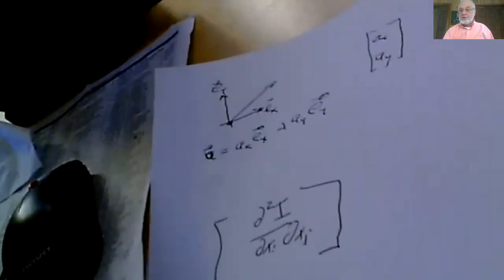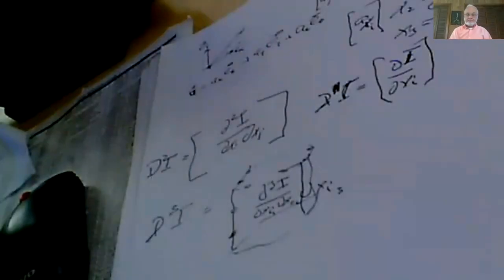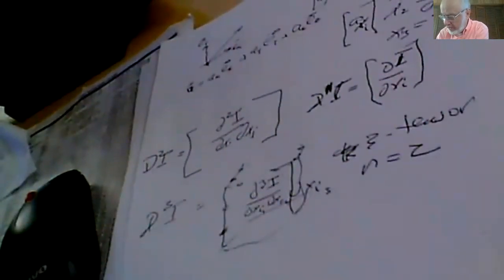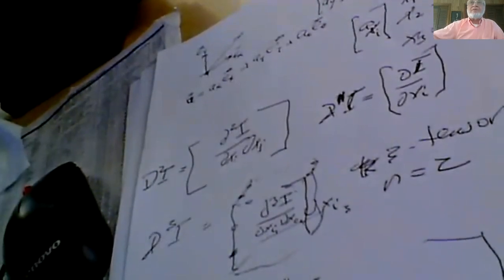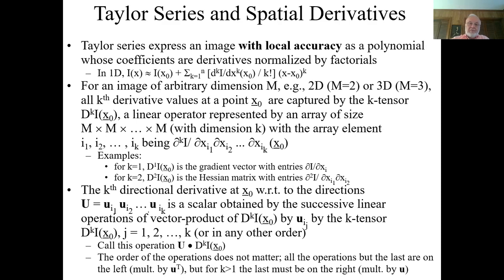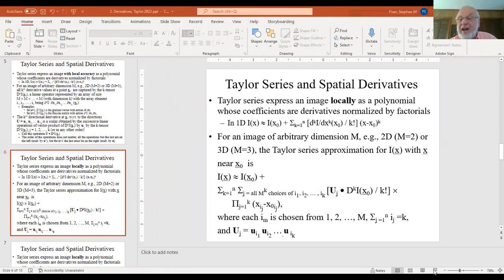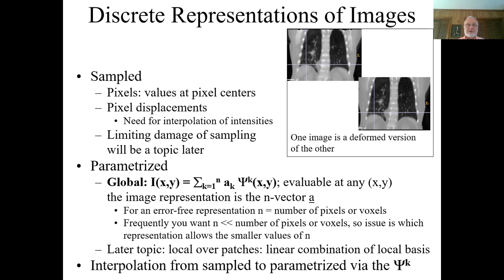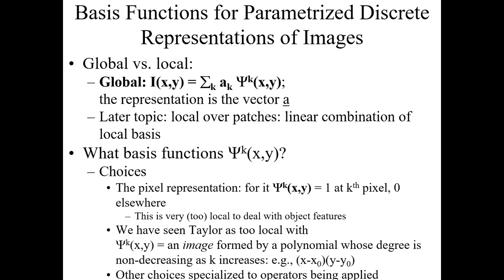COMP 576 L03